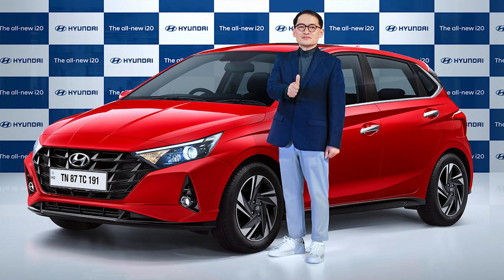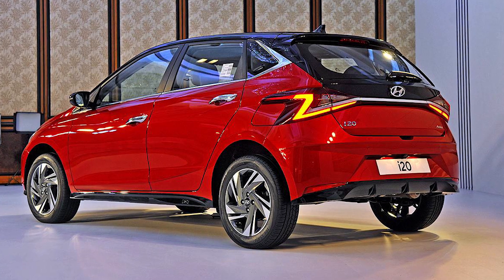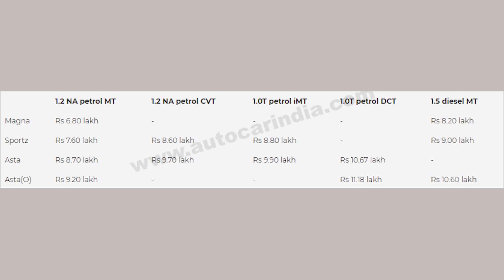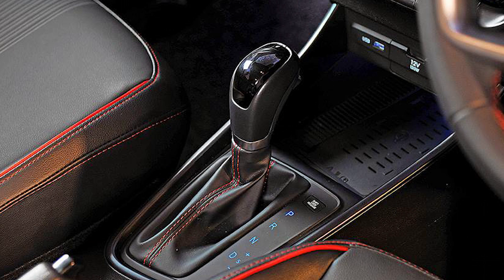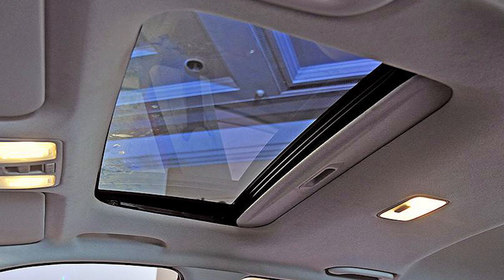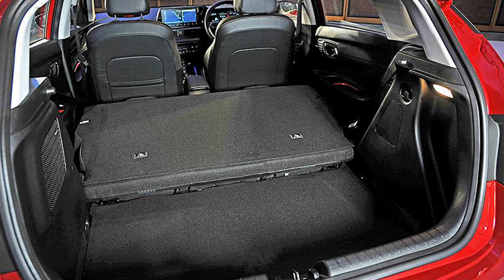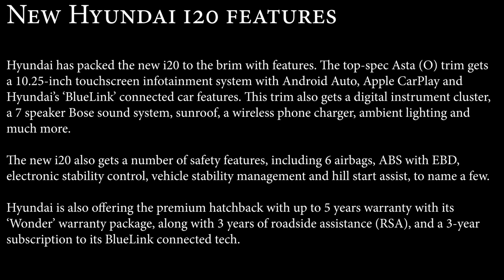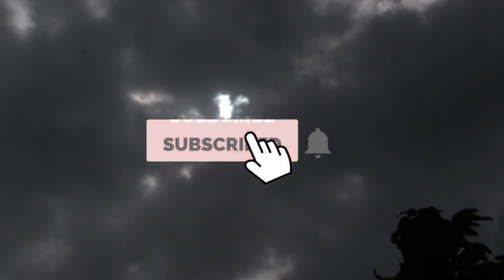New Hyundai i20 launched at Rs 6.80 lakh | First Look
Hope you will find this video informative !